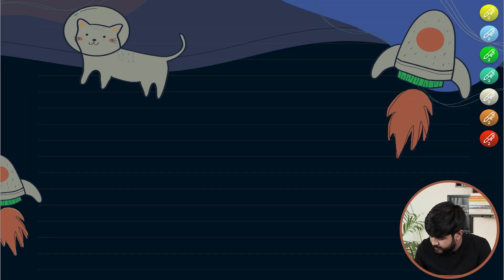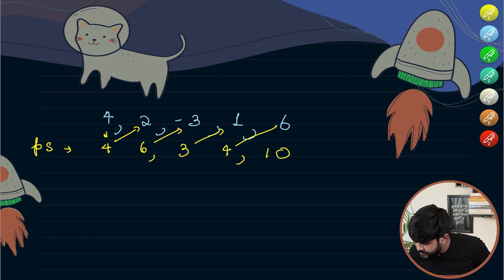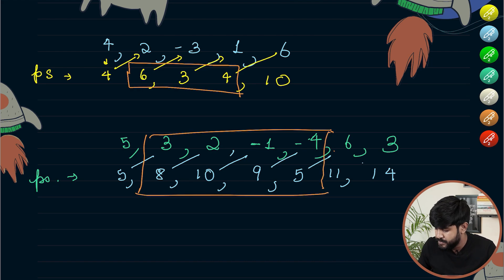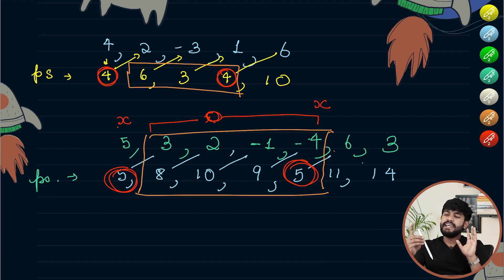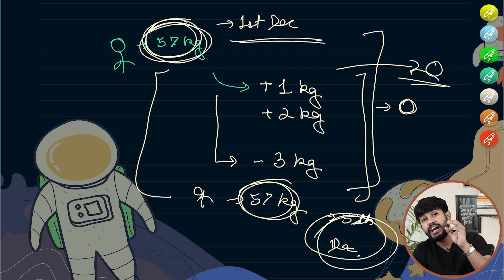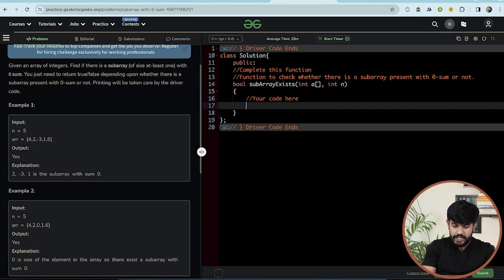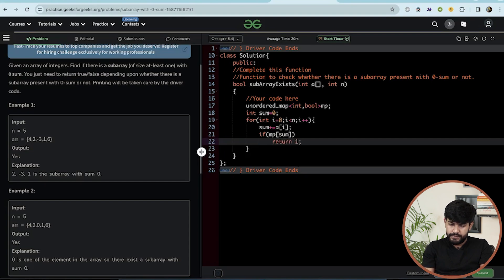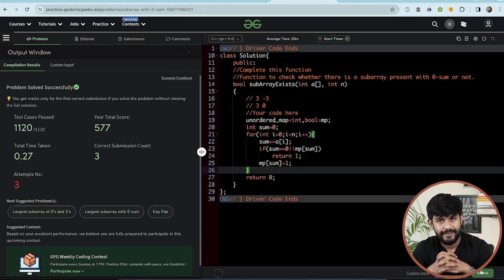POTD- 10/12/2023 | Subarray with 0 sum | Problem of the Day | GeeksforGeeks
So come along and solve the GFG POTD of 10th December 2023 with us!